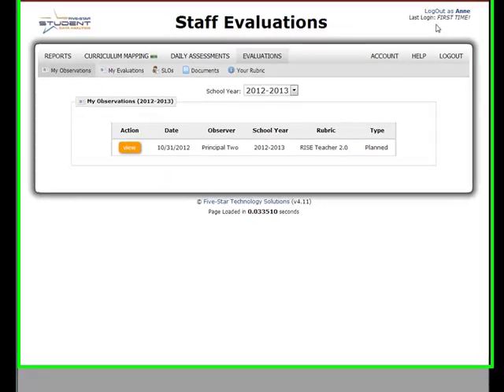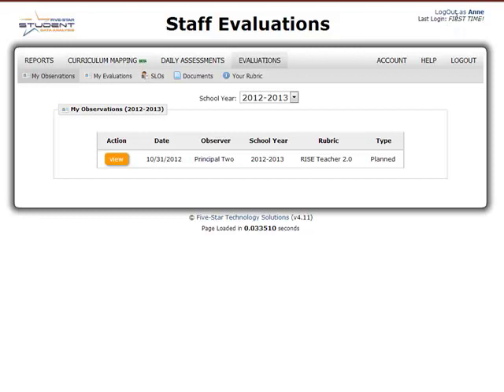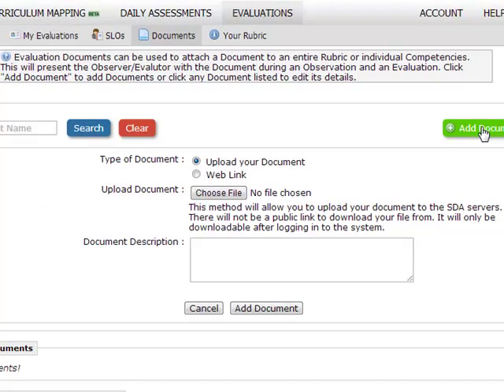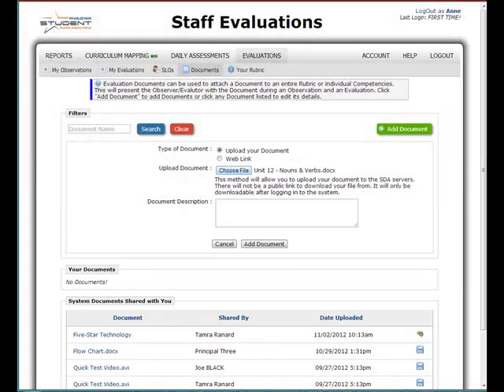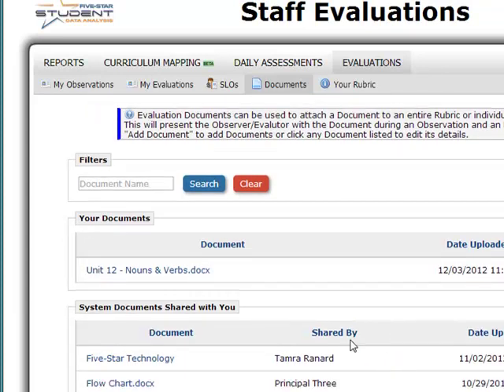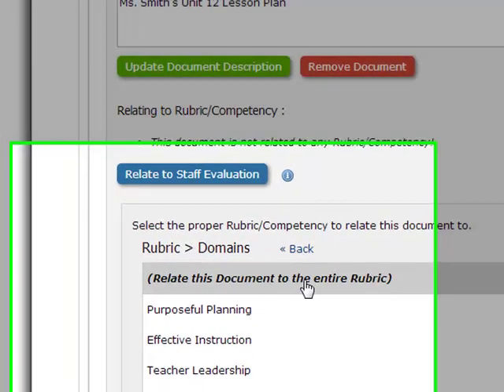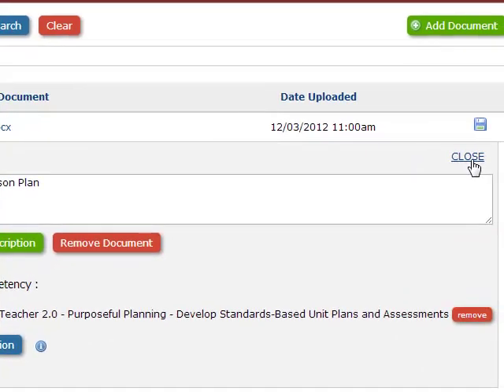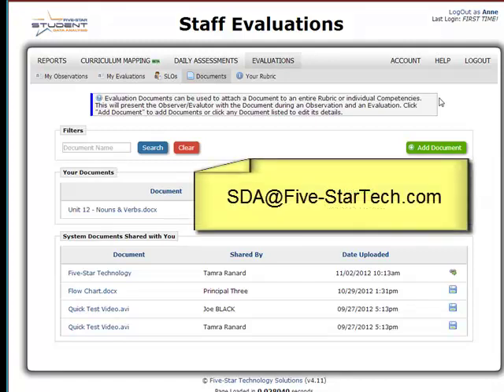Upload Supporting Documents in SDA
This quick video will show you how to upload supporting documents to your staff evaluation within the SDA software.